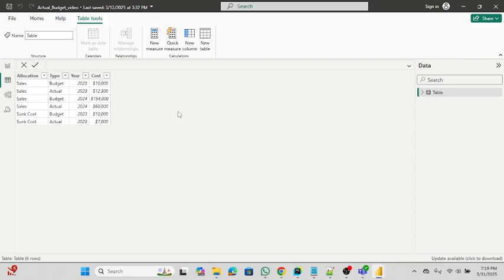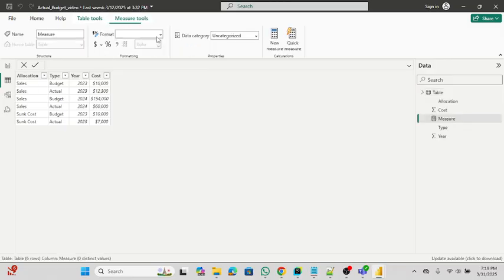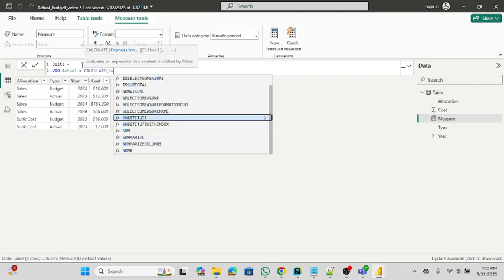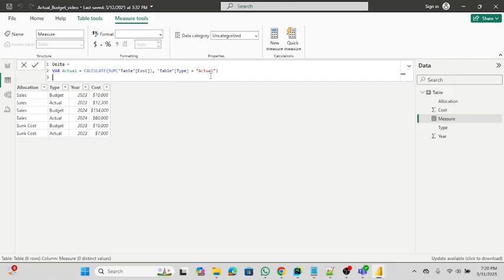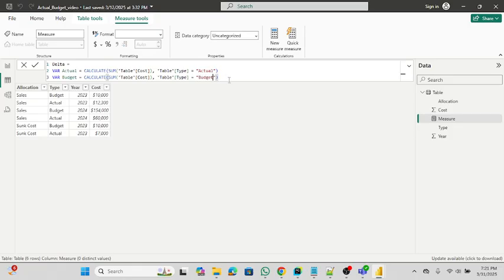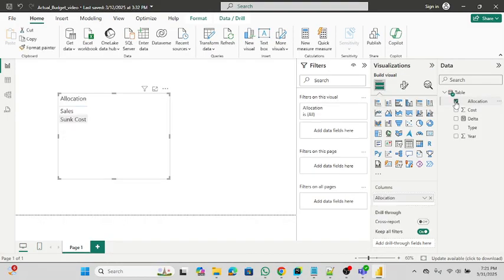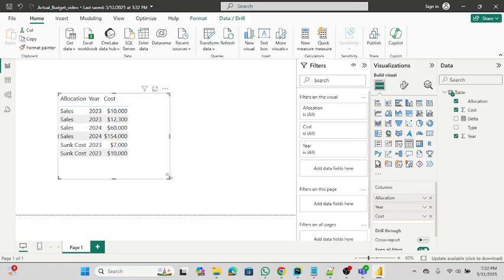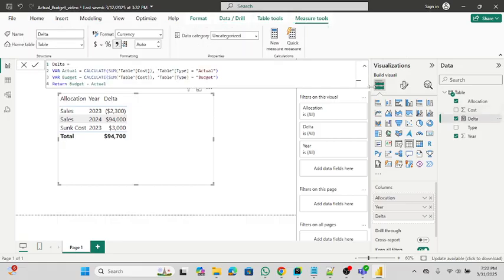Calculate difference between Budget and Actual, year wise and allocation wise - Power BI - Dax